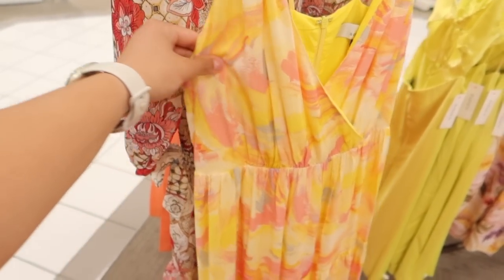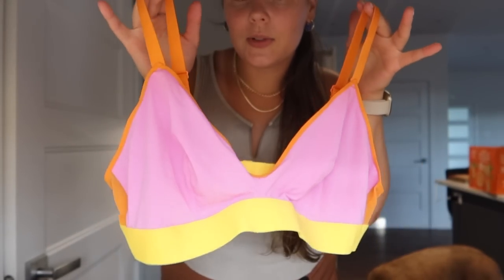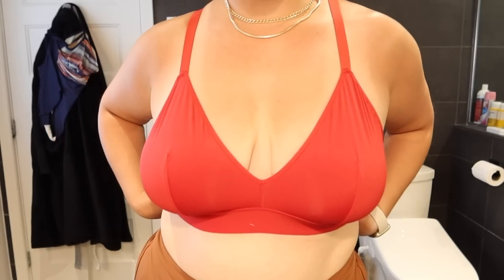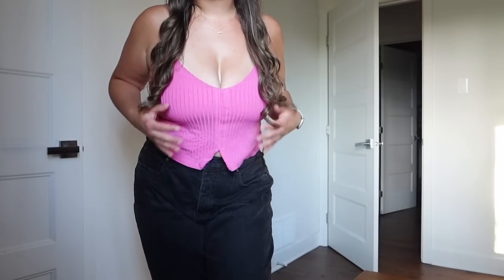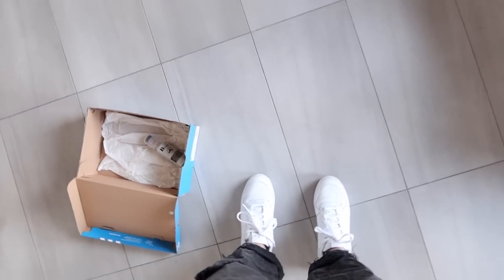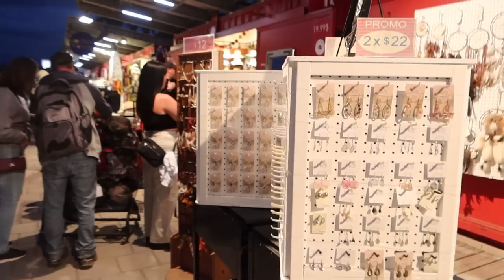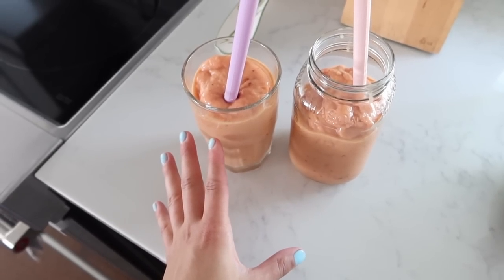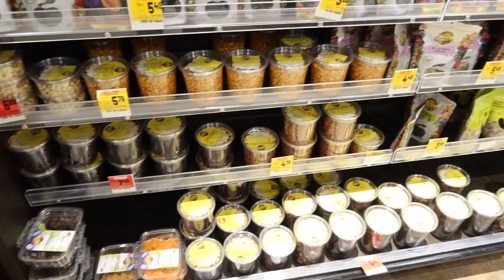VLOG: WEDDING DRESS SHOPPING, GROCERY HAUL, VISITING MTL // days in my life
Hi, friends!

I hope you liked today's vlog! :)

If you’re new here, hi! My name is Kailin and I am a 25 year old dog mom from Montreal, Quebec! I love to post vlogs, food content, and tend to focus on ED recovery and intuitive eating!

I want to remind anyone struggling with disordered eating or anyone struggling with their body image to NOT give up. Your body is the least interesting thing about you. Your kindness, heart, intelligence, and thoughts are the reason people love you. It’s time to heal your relationship with food and start loving your body back.

Thank you guys for everything and for helping me reach 12,200 subscribers! Insane!! I love our little YouTube family so much!

You will always be safe here,

Kailin :)